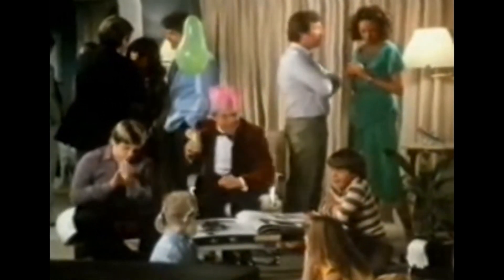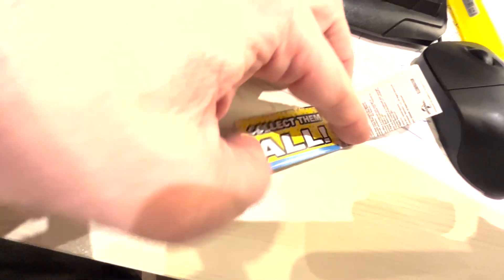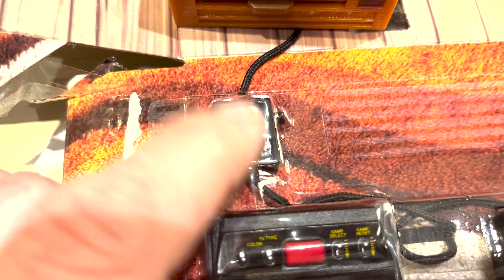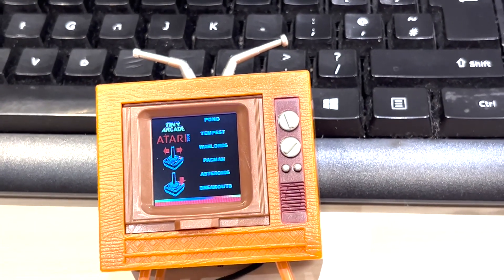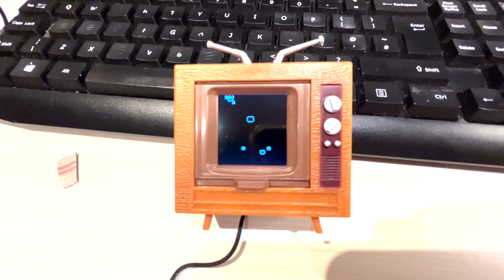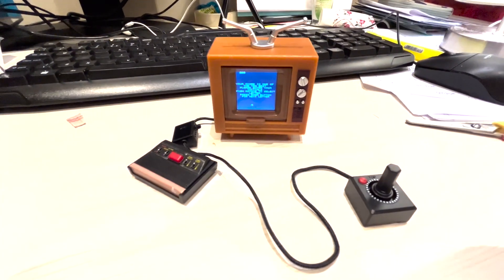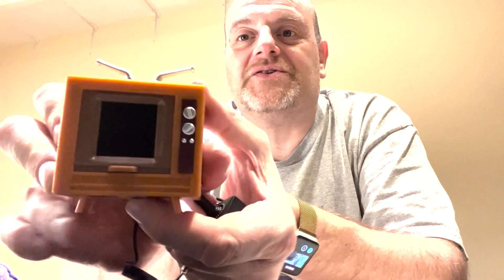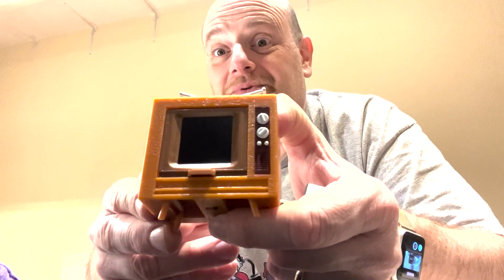Atari 2600 Mini Arcade ' the final cut ' Micro Arcades Fun Retro Arcade Show and Tell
my first impressions and un boxing of Atari 2600 Mini Arcade Micro Arcades Fun Retro Arcade Show and Tell @avtransfersUK